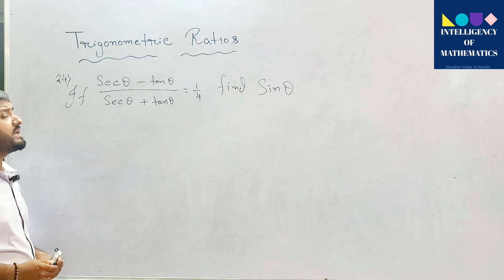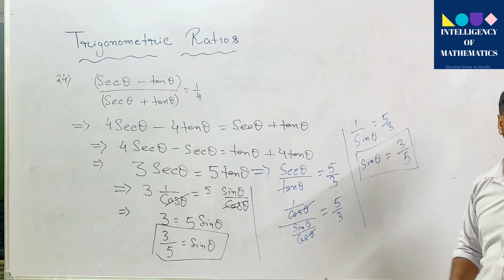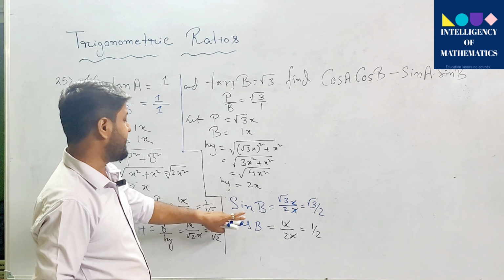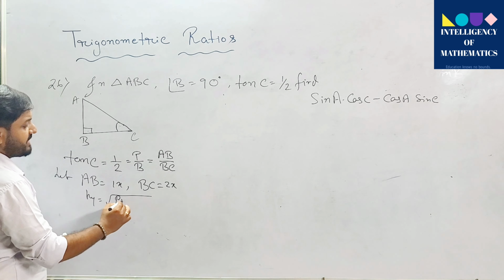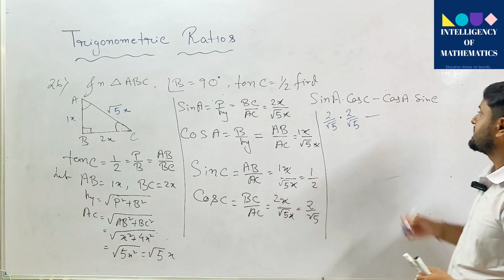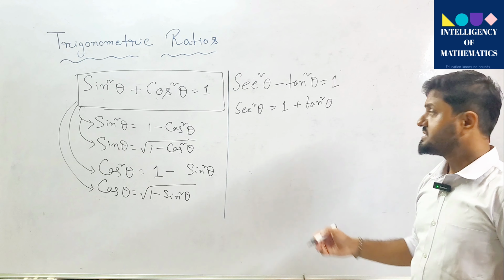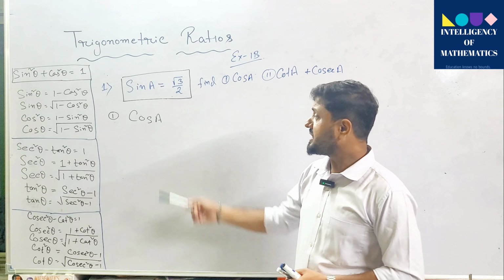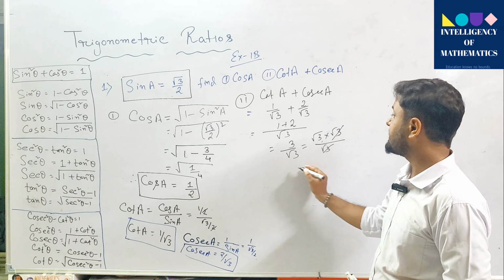TRIGONOMETRIC RATIO / PART - 3 /PROBLEM SOLVING BY USING IDENTITIES/ ICSE/CBSE/BHARATI BHAWAN BOOK//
Follow me and stay updated on my social accounts

Description:
Welcome to our comprehensive guide on Trigonometric Ratios! 📐 If you're looking to unravel the mysteries of sine, cosine, and tangent, you've come to the right place. In this video, we'll take you on an exciting journey through the world of trigonometry, breaking down these fundamental concepts with clarity and precision.

Trigonometric ratios are the foundation of trigonometry, a branch of mathematics that deals with the relationships between angles and the sides of triangles. Whether you're a student struggling to grasp these concepts or someone seeking to refresh their knowledge, our video has got you covered.

📈 What You'll Learn:
➡️ The Basics: We'll start with a quick overview of what trigonometric ratios are and why they're so important in real-world applications.

➡️ Sine (sin): Dive deep into the sine function, exploring how it relates to opposite and hypotenuse sides of a right triangle. Learn how to calculate sine values and use them in various scenarios.

➡️ Cosine (cos): Next, we'll unravel the secrets of cosine, its connection to adjacent and hypotenuse sides, and practical uses in geometry and physics.

➡️ Tangent (tan): Finally, we'll demystify tangent, its role in trigonometric ratios, and how it helps us solve problems involving angles and lengths.

This video is suitable for:
👩‍🎓 Students: Whether you're in high school or college, our explanations will make trigonometric ratios easier to understand.

👨‍🏫 Educators: Use this video as a teaching resource to enhance your trigonometry lessons and engage your students.

🧑‍💼 Professionals: Engineers, architects, and anyone using trigonometry in their work will find valuable insights here.

🤓 Enthusiasts: If you're just curious about trigonometric ratios and want to expand your knowledge, you're in the right place.

📚 Additional Resources:
To further reinforce your learning, we'll provide links to helpful articles, practice problems, and recommended books on trigonometry.

🎥 Don't miss out on this opportunity to master trigonometric ratios. 🌟